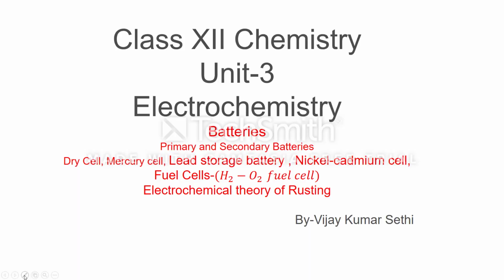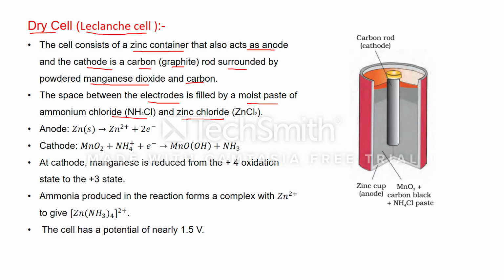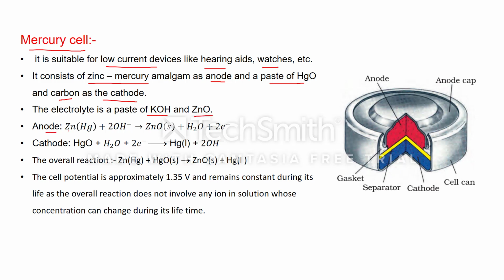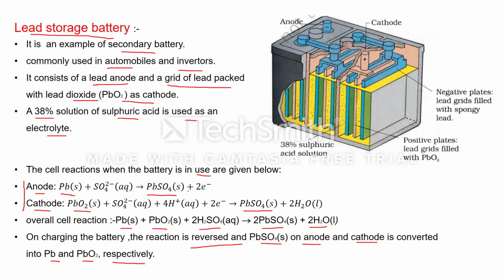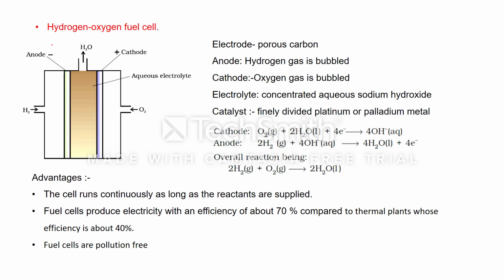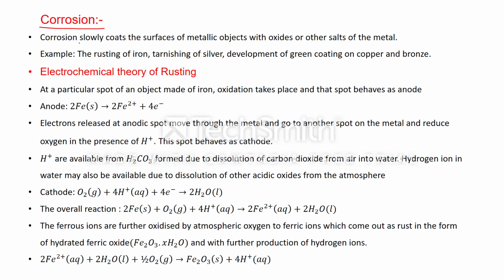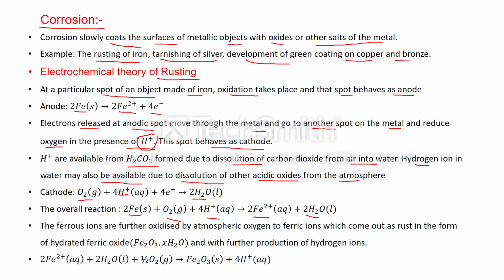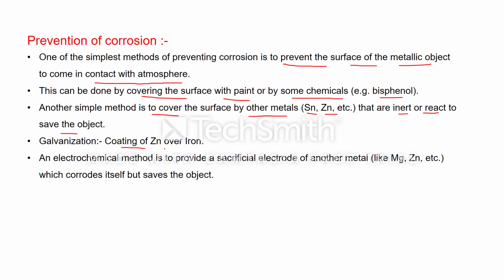Chemistry 12 Chapter 3 Electrochemistry # Batteries, Fuel Cell, Electrochemical theory of rusting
Prepared by Vijay Kumar Sethi. It contains types of batteries-Primary and secondary. Description of the dry cell, mercury cell, lead storage battery. Definition of fuel cells. Description of the hydrogen-oxygen fuel cell. Corrosion. Electrochemical theory of rusting. prevention of corrosion.